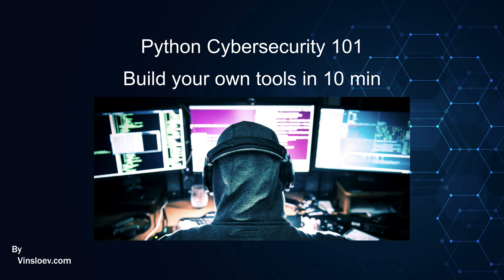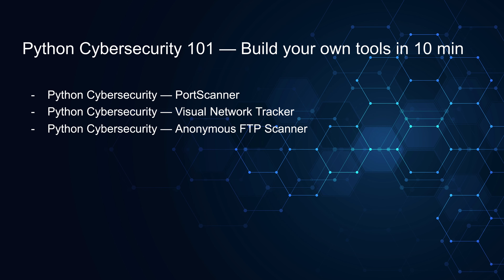Python Cybersecurity 101 — Build your own tools in 10 min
Ethical Hacking | Python Cybersecurity | Python For Beginners | Learn Python | Cybersecurity For Beginners

Are you a Python programmer or have you just started your career path of becoming a Cybersecurity expert? Then this video can provide you with some quick wins. The video tutorials mentioned in this article are all coded using Python3 and includes areas such as Network port scanning, Network Geo location tracker and FTP annonymous scanning.

It’s however important to mention before we get further into the details of this article, that the tutorials presented should be used as educational tools only and never for offensive purposes.